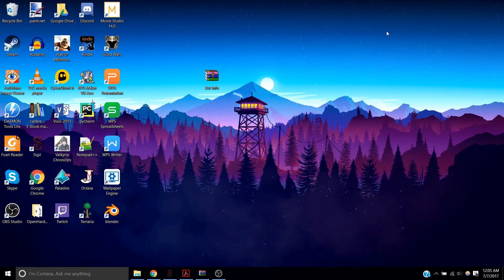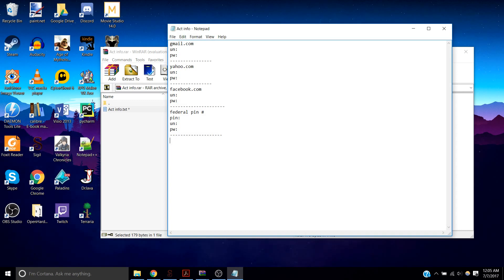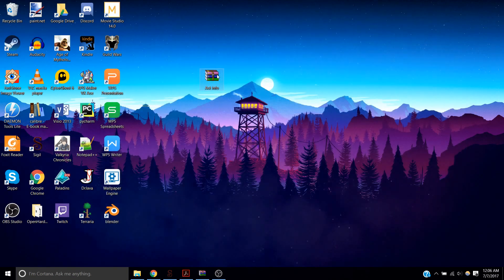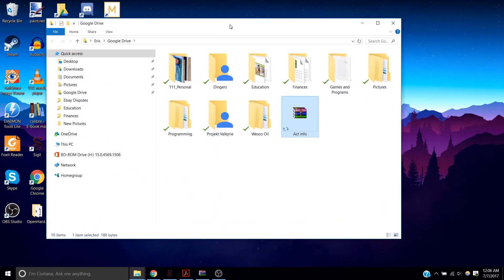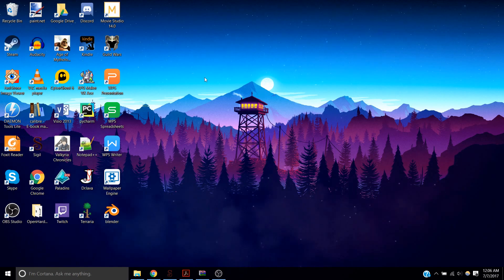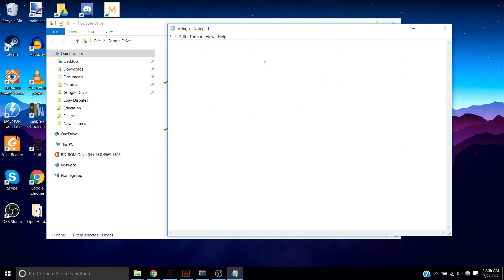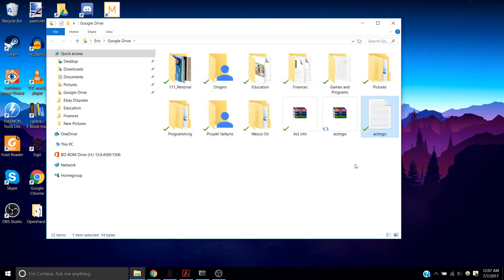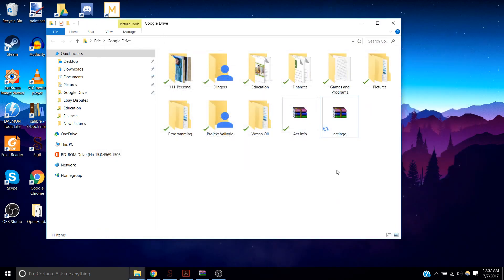How to Create a Password Protected Text File [Fast, Free, & Simple]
Great for backing up information in case your computer gets the red ring of death, and for managing multiple usernames and passwords.